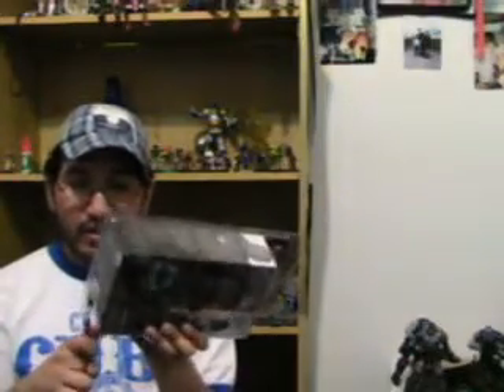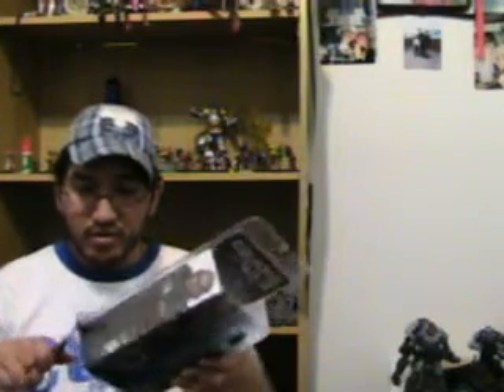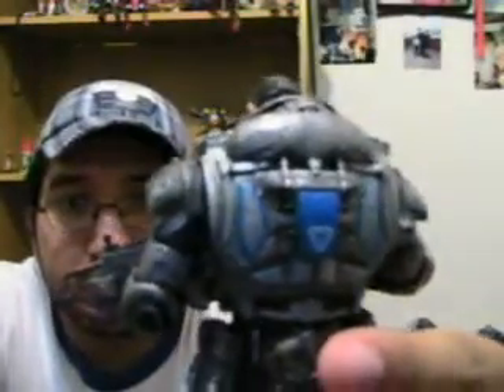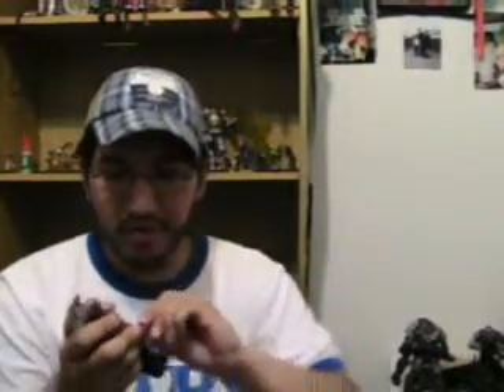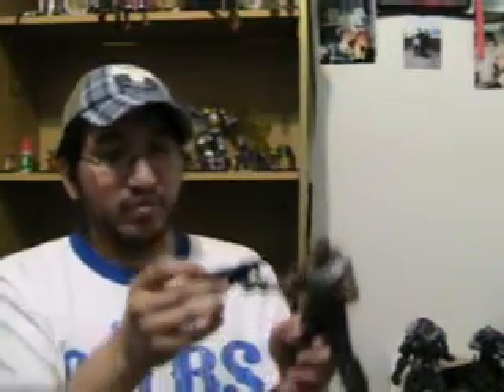Gears Of War Toy Review Part 4 (Augustus Cole)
I Review Gears Of War Augustus Cole Toy

ADD ME